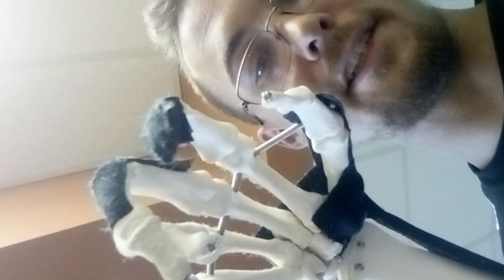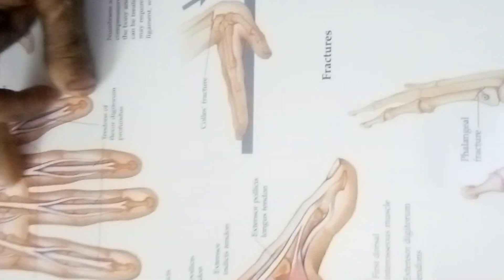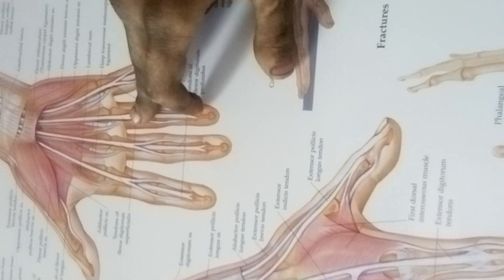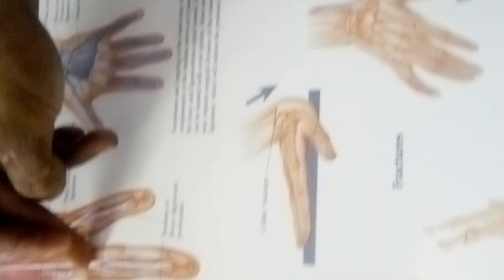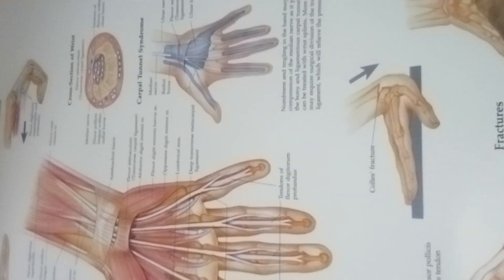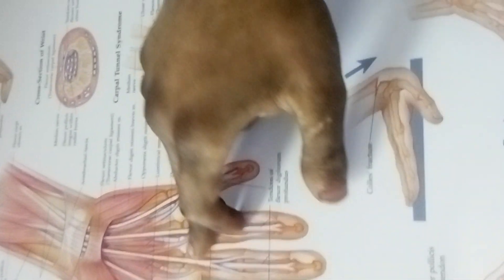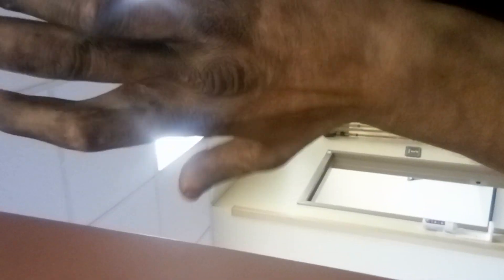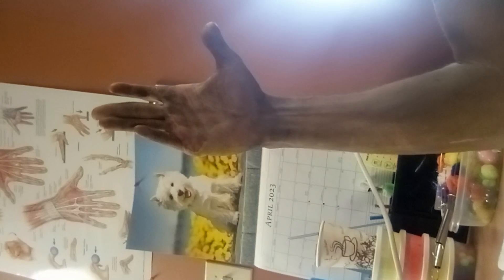I melted my hand the rest of the way off...I'm tough!